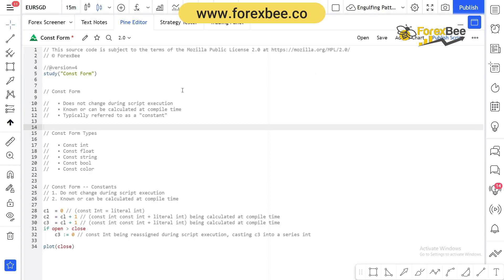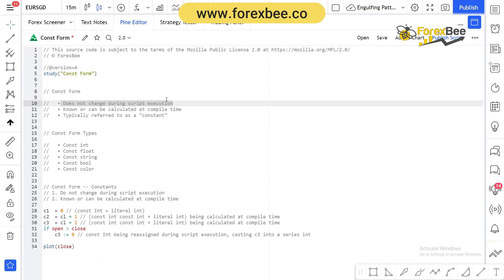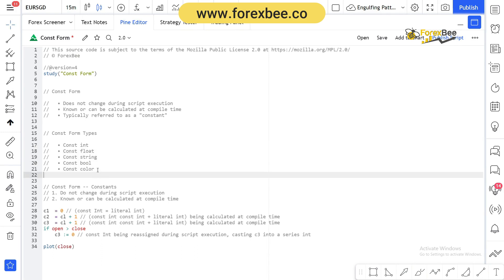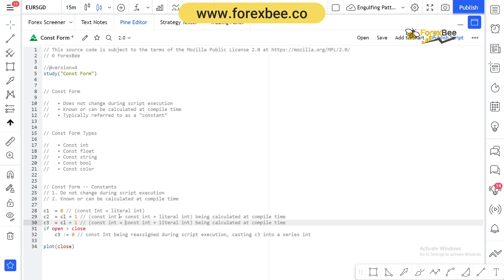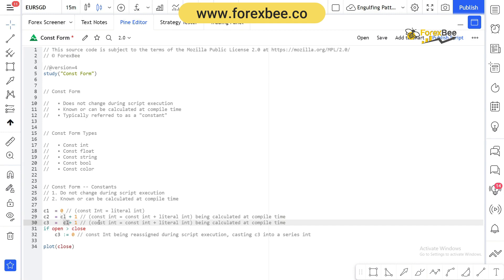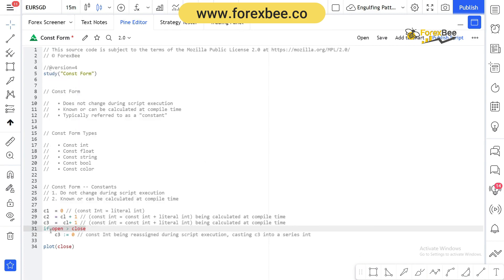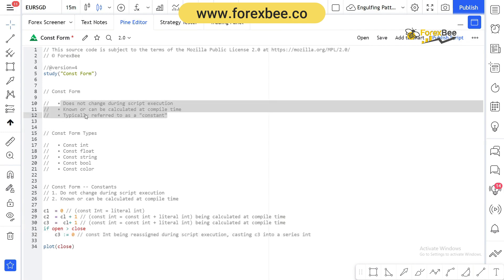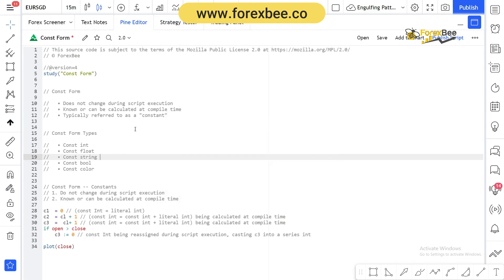Pinescript const variable | Variable forms | Pine script Course | Lesson 11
Pine script variable forms are the types of variables that we can use by assigning in pinescript.

There are different types of  Pine script strings and in this video, we go over how users can use constant form of variable without any errors.

The variable types discussed in this video are
Literal types of variables.

To Master Price Action Trading for free Join telegram 📱